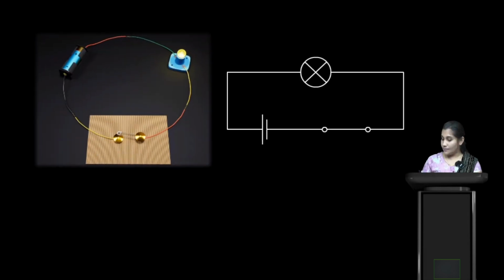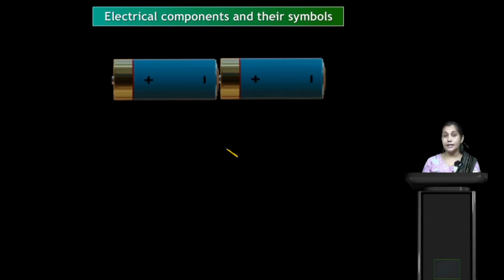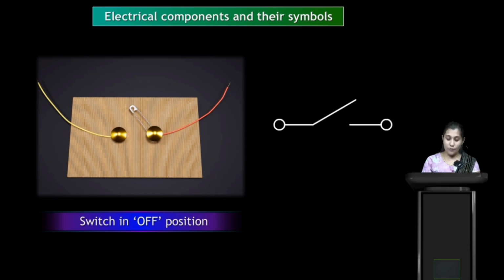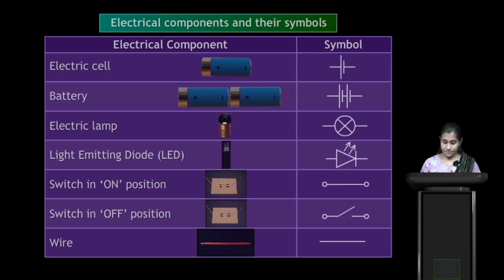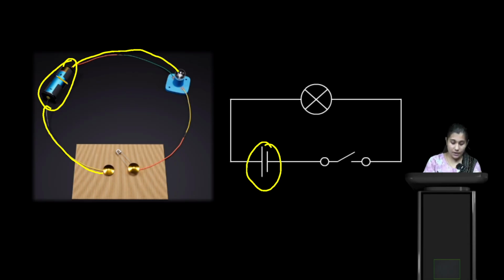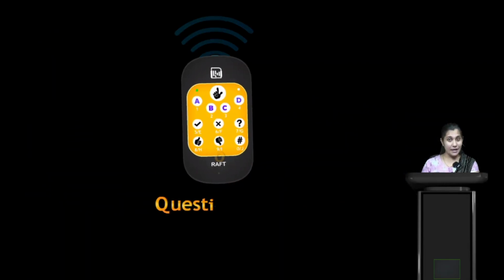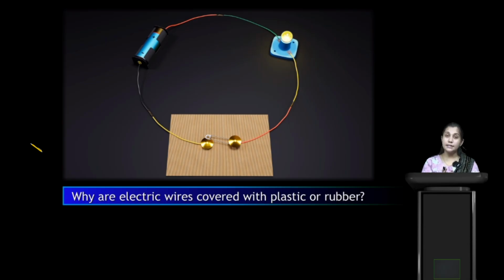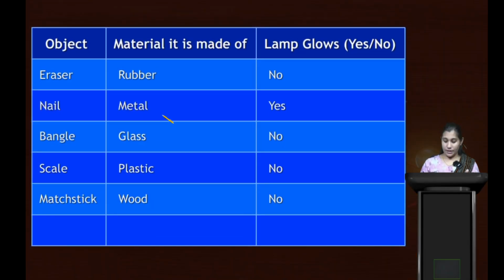Date-24-06-26 | Class_7 Electricity Circuits & Their Component | Sub-Sci | Language English